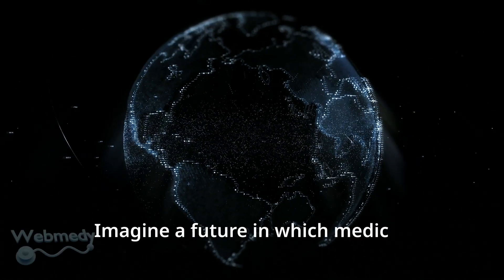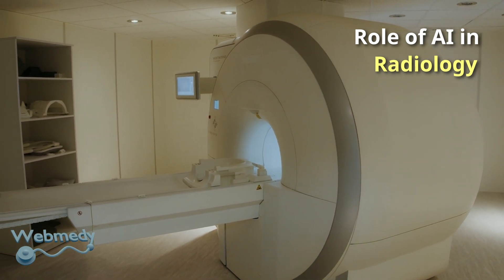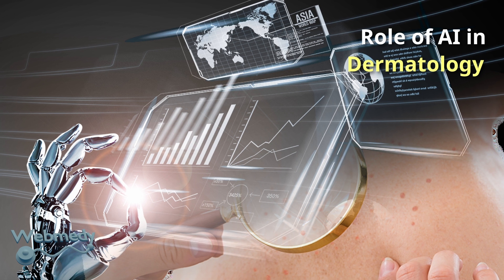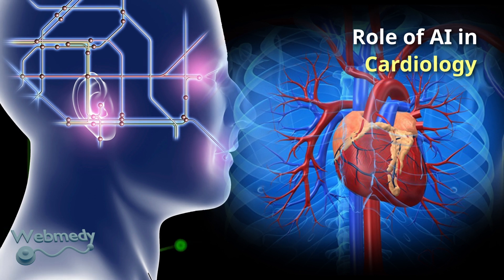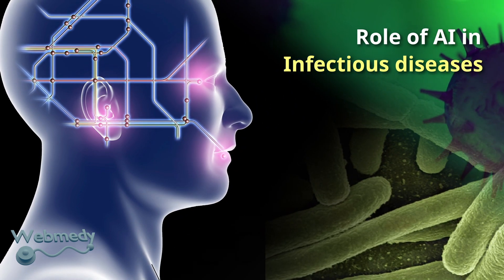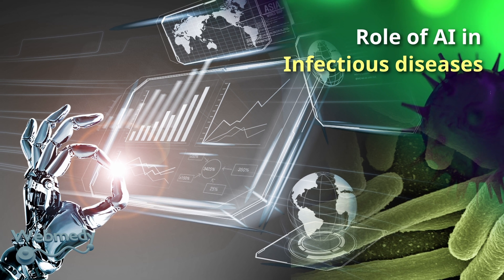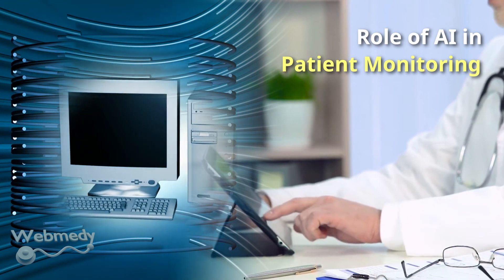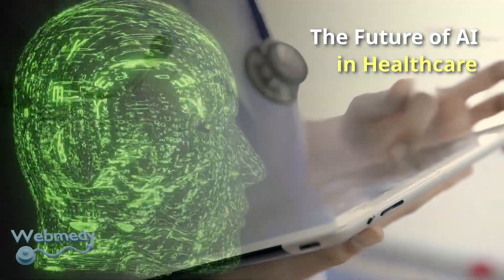Artificial Intelligence in Healthcare | Saving Lives with AI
The future of AI in healthcare is bright and has immense potential to revolutionize the way healthcare is delivered. AI has the potential to make healthcare more accessible, efficient and personalized. AI-powered tools and systems are already being used for a variety of tasks, such as image and voice recognition, predictive analytics, and drug discovery. In the future, AI is expected to play an increasingly important role in areas such as telemedicine, precision medicine, and disease diagnosis and treatment.